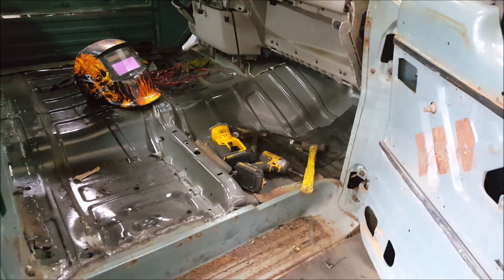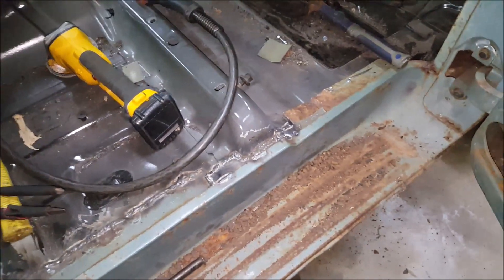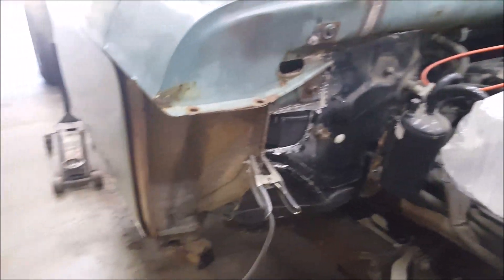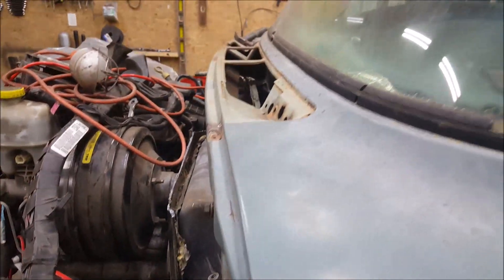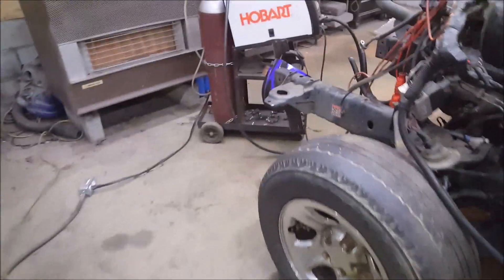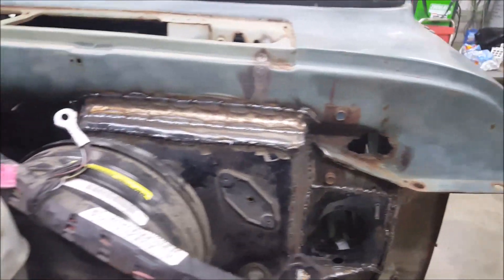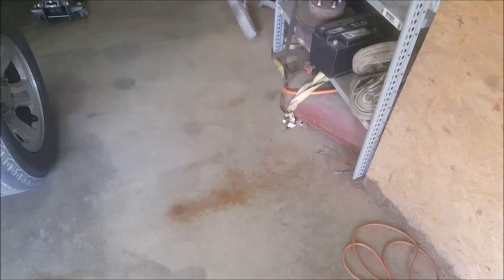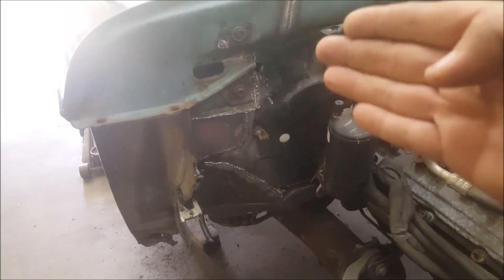Hemi D EP 7 welding floor and firewall.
A lot of work making all these odd shapes fit. With a little metal glue you can make all work good and look nice.